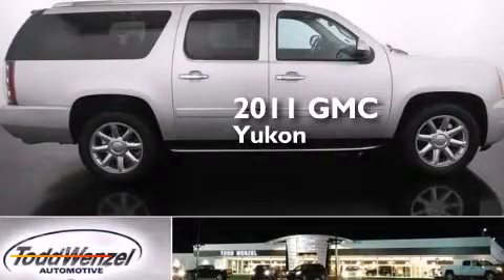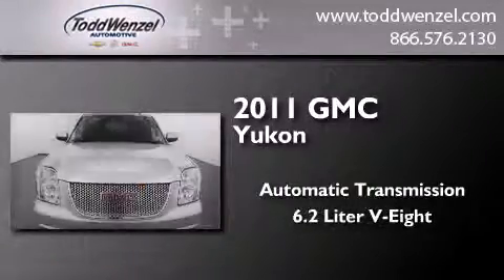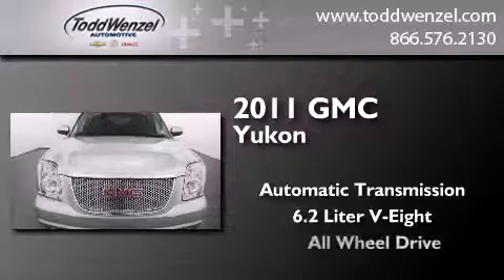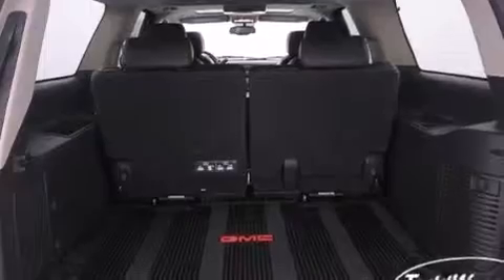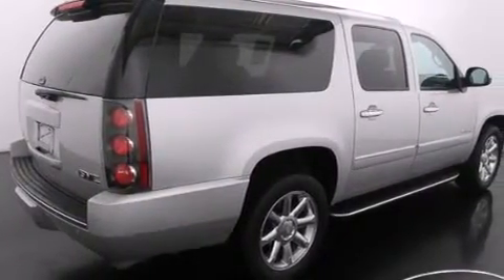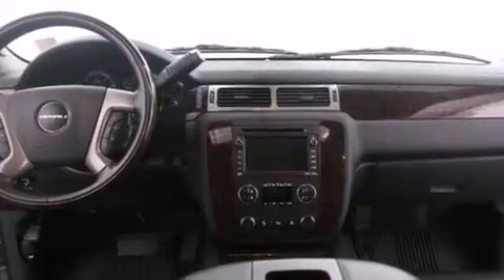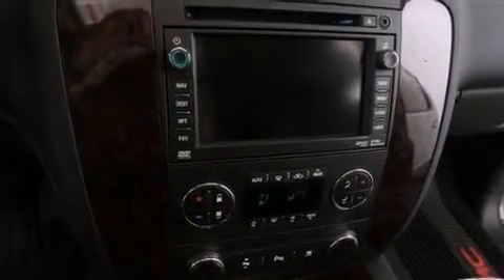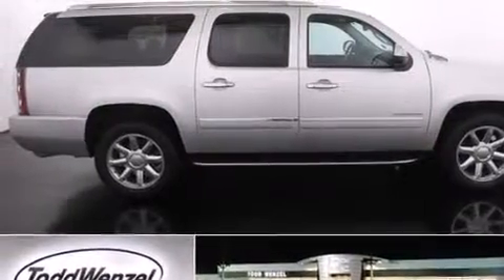Used 2011 GMC Yukon XL Gran Rapid Mississippi 49512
We have been honored to serve the Gran Rapid Mississippi area , we promise that your experience at our dealership will exceed your expectations ! Year : 2011 Make : GMC Model : Yukon XL Engine : 6.2L Vortec 1000 VVT V8 SFI Active Fuel Management Engine Trans . : Automatic Exterior : Silver Miles : 51,801 Interior : Black Todd Wenzel Automotive 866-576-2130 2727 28th St SE Gran Rapid , Mississippi 49512